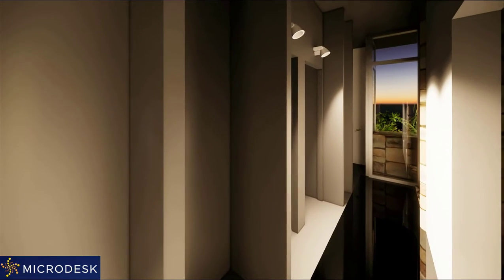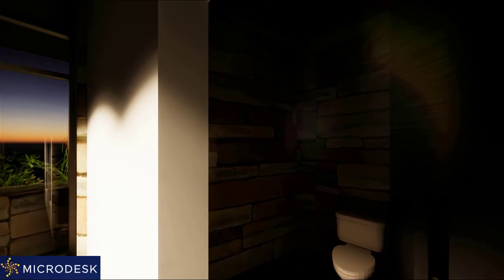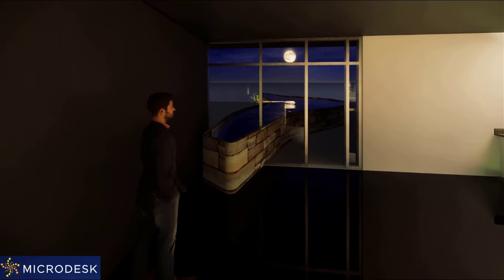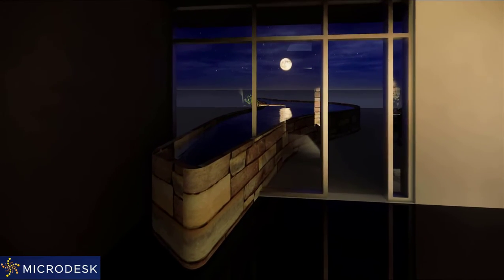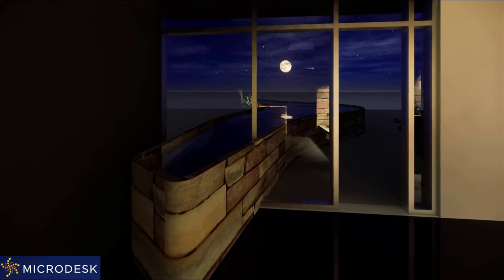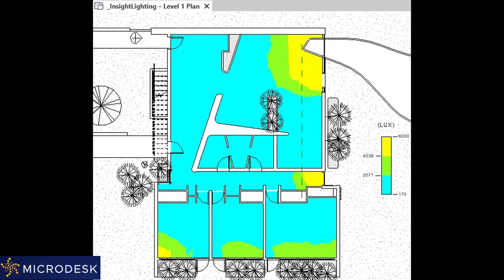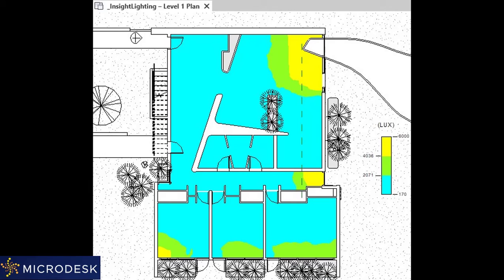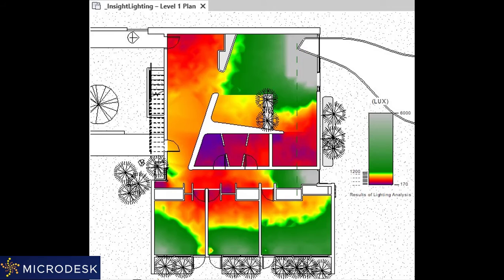OLGYAY INTERIOR LIGHTING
Manage interior lights and validate light levels for specific tasks such as food preparation. Create plan views of illumination measured and averaged for any day, morning and afternoon and customize the output to make presentation plans.